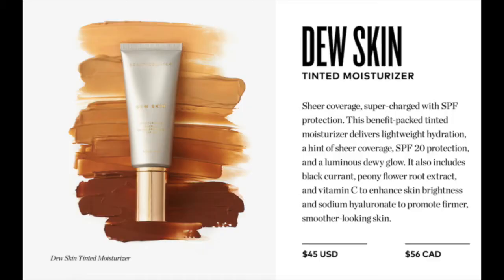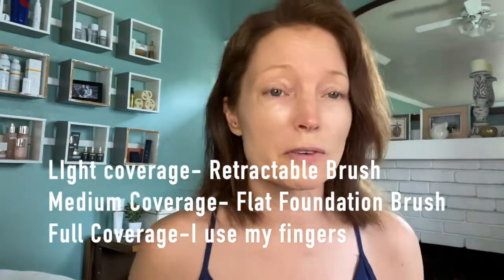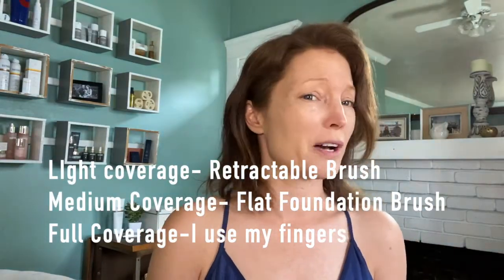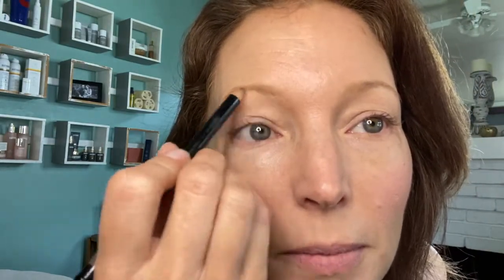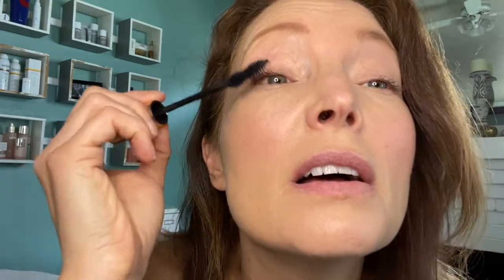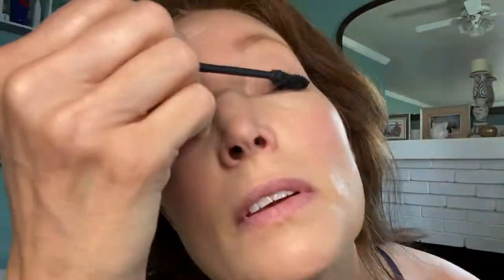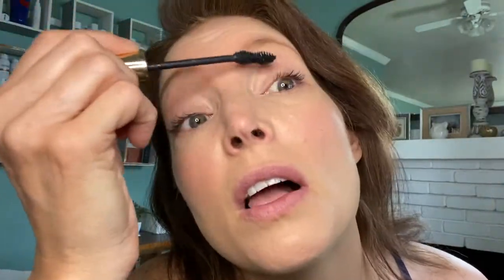Beautycounter's Flawless in Five | 6 Piece Clean Makeup Kit | DEMO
Beautycounter rep. Avery Clyde breaks down Beautycounter's Flawless in Five makeup Kit.
6 Beautycounter clean beauty products in only 5 minutes.